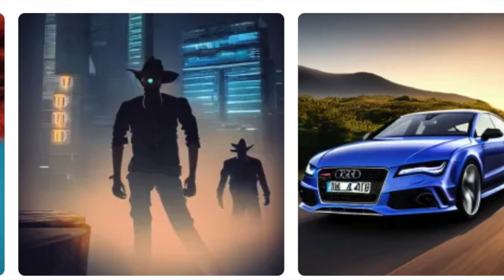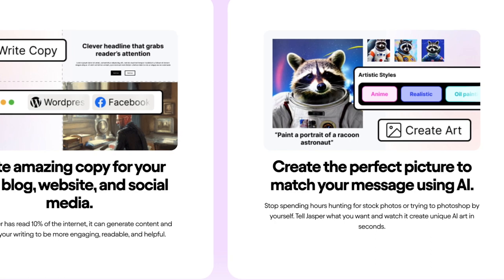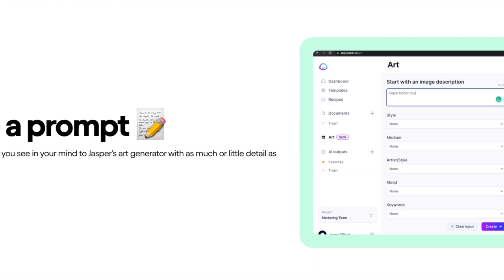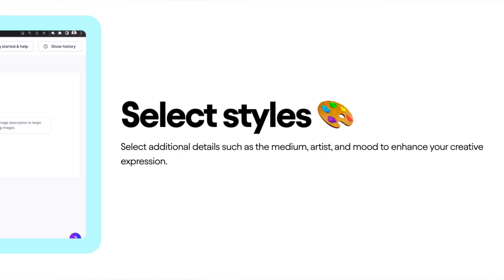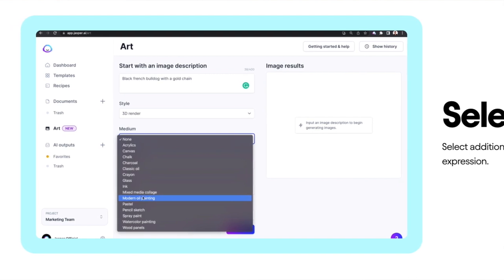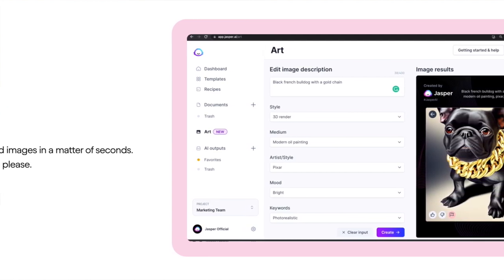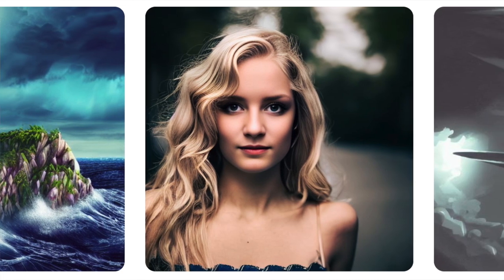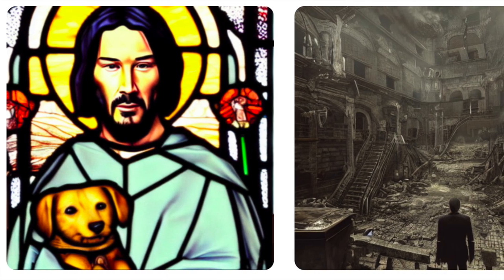Jasper Art Review - The Best AI Image Generator? (2023)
Thanks for checking out my Jasper Art Review.

Welcome to the Jasper Art Review! In this episode, we provide a comprehensive review of the Jasper Art Platform, your ultimate destination for discovering and showcasing art. Join us as we explore this vibrant artist community that is transforming the way artists and art enthusiasts connect, engage, and thrive.

In our detailed walkthrough, we highlight Jasper's unique features, offering artists the tools to exhibit their work globally and network with fellow creatives. From user-friendly interfaces to networking opportunities, we uncover what makes Jasper the go-to platform for both emerging and established artists.

 Whether you are an artist looking to grow your audience, a collector searching for your next acquisition, or simply an art lover, this video is your insider guide to the world of Jasper.

LOOK!
Are you trying to build a business online but, don’t know where to start?